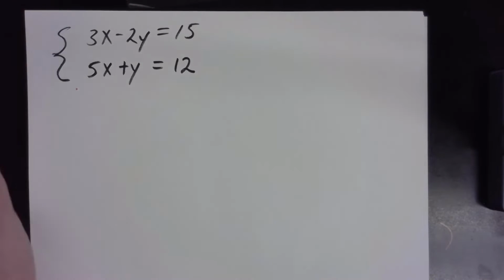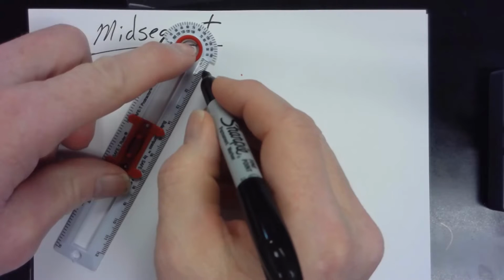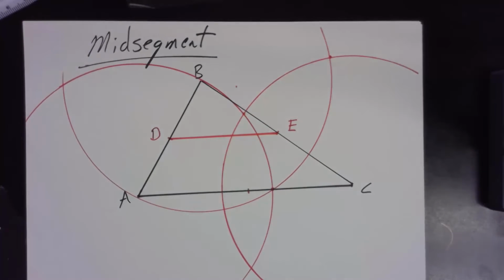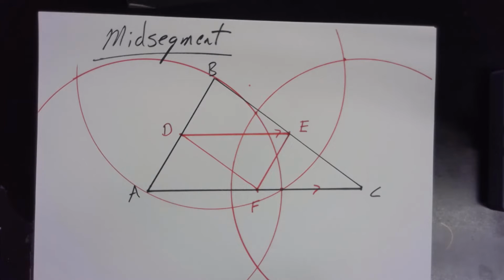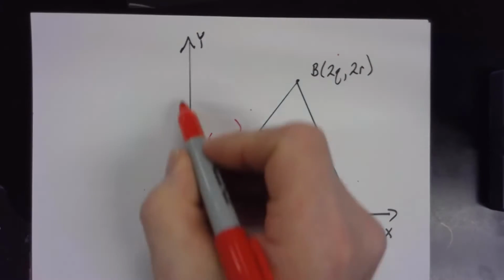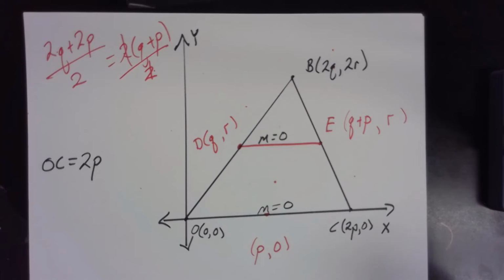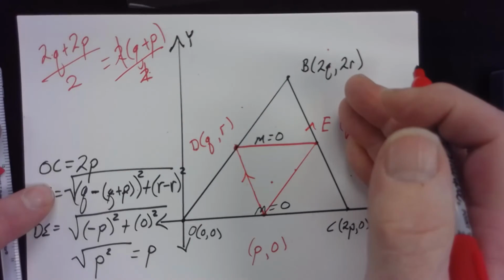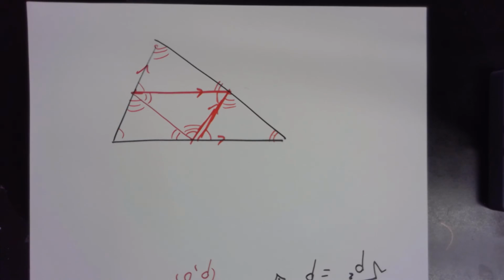G6 4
Mid-Segment Theorem